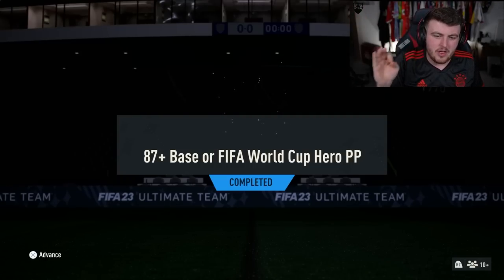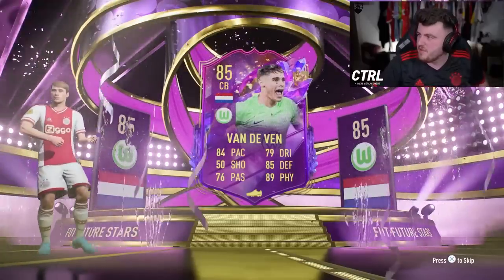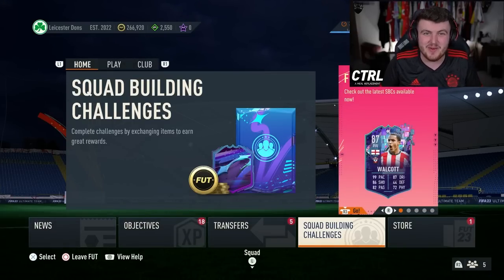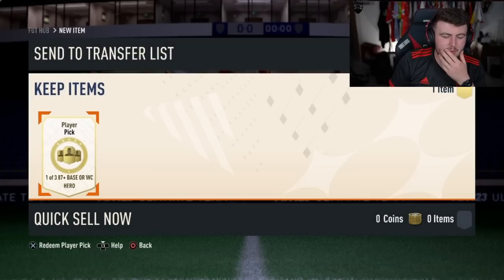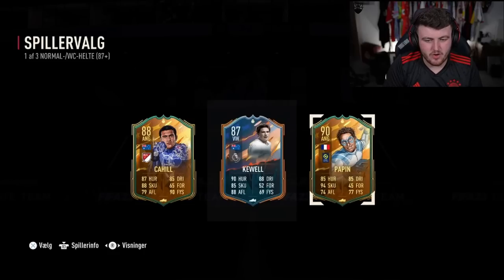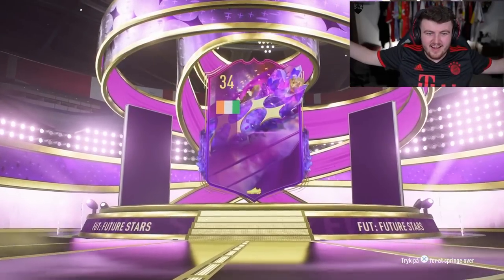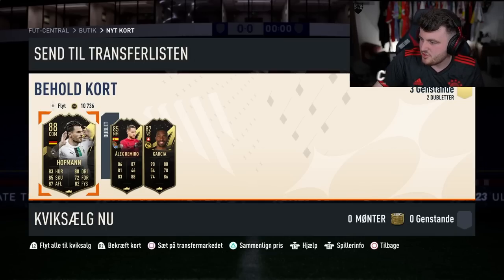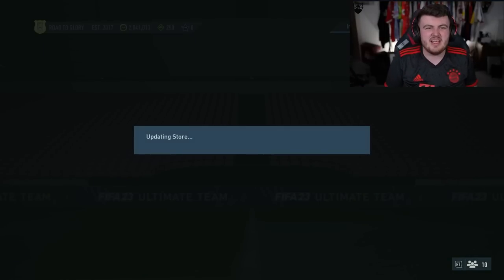OPENING 87+ BASE OR WORLD CUP HERO PLAYER PICKS!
Fifa 23, Ultimate team, Future Stars, Player Pick, 87+ base or world cup hero, Hero player pick, base or world cup hero player pick